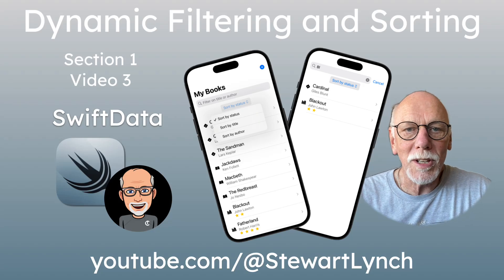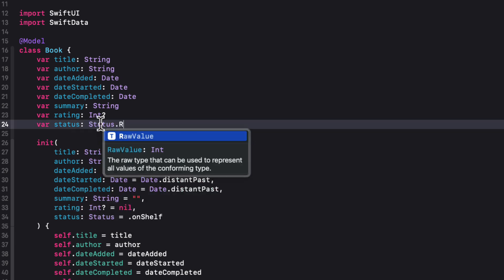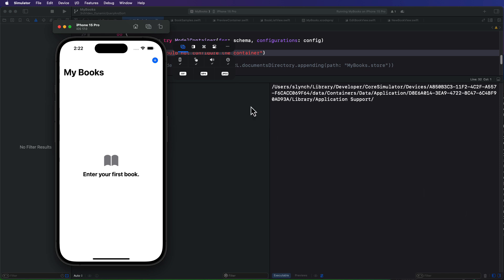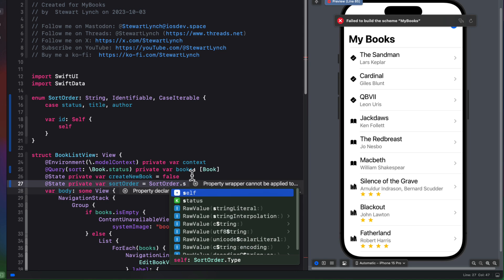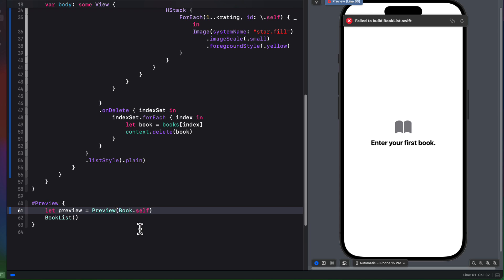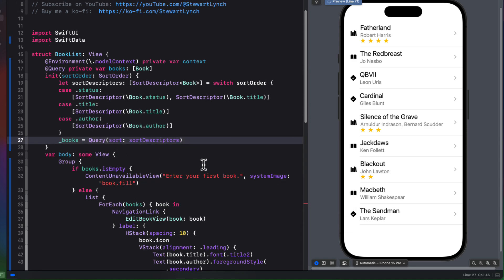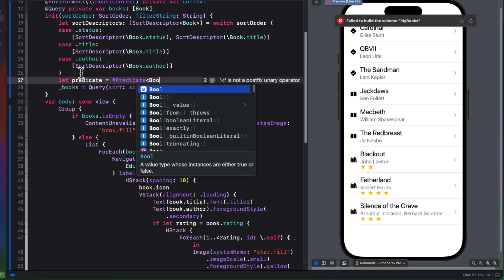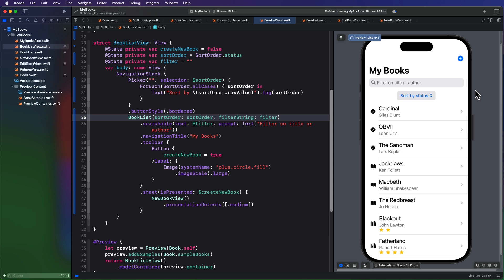3. SwiftData Dynamic Sorts and Filters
Sorting and Filtering SwiftUI Data
To try everything Brilliant has to offer—free—for a full 30 days, .

In this video you learn how to deal with enums in SwiftData, create dynamic sorts using SortDescriptors and how to use the Predicate macro to filter your data.

Table of Contents:
0:00 Introduction
1:11 Enums in SwiftData
6:46 Dynamic Query Sorting
13:15 Dynamic Query Filtering

All videos in this section

AppCoda Books
Beginning iOS 16 Programming with Swift (SwiftUI + UIKit)